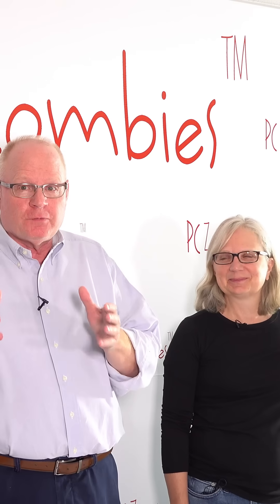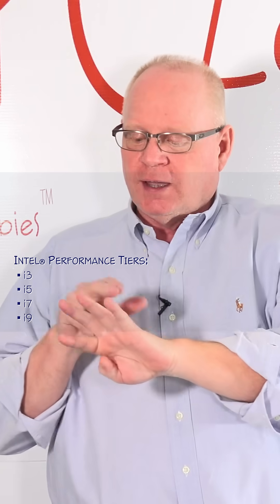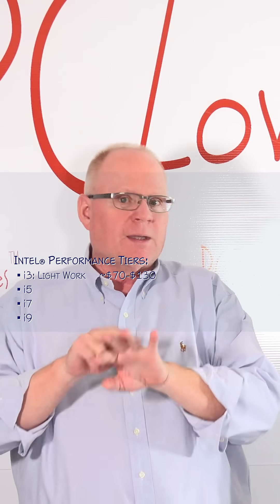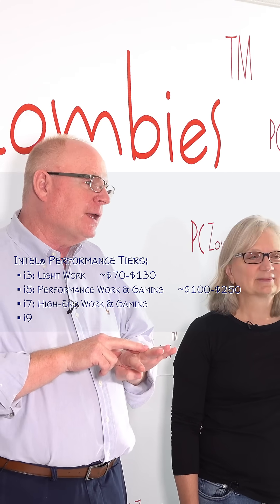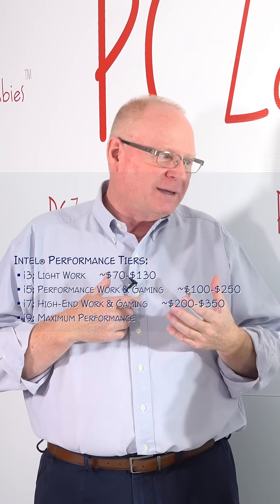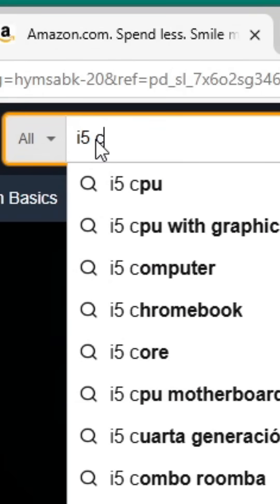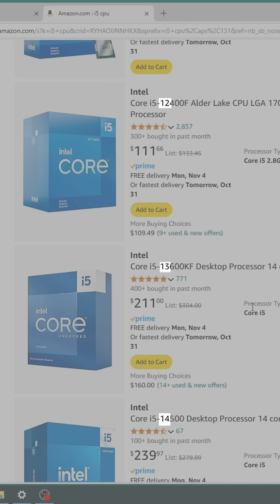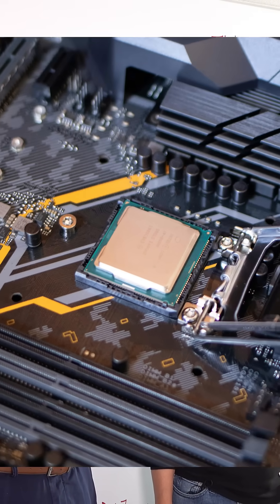Intel® Core™ CPUs Explained — Which One Should YOU Buy?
Choosing the right Intel® Core™ CPU doesn’t have to be confusing. In just 3 minutes, we break down:
  - Performance tiers (i3, i5, i7, i9) — what they mean and who they’re for
  - Generations — how to spot deals on older high‑end chips without breaking compatibility
  - Suffixes like “K” and “F” — what extra features they unlock
We even show you how to hunt for bargains on Amazon while avoiding costly motherboard mismatches. Perfect for PC builders, gamers, and DIY tech fans.

CONDENSED DESCRIPTION:
This video covers: Intel Core CPU, CPU buying guide, PC building tips, DIY PC, gaming PC, CPU performance tiers, i3 vs i5 vs i7 vs i9, CPU generations, CPU suffixes, K series CPU, F series CPU, motherboard compatibility, CPU architecture, tech tips, budget PC build, and processor guide.

Copyright MMXXV PC Zombies™